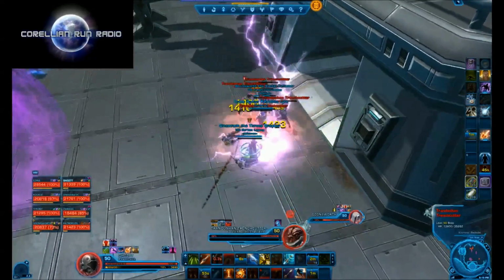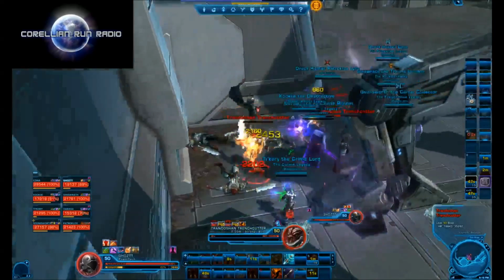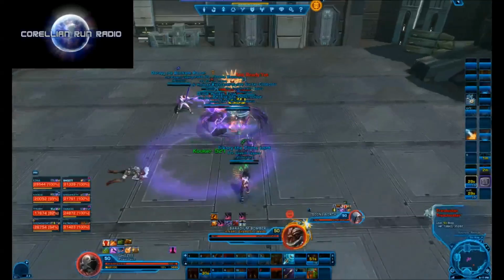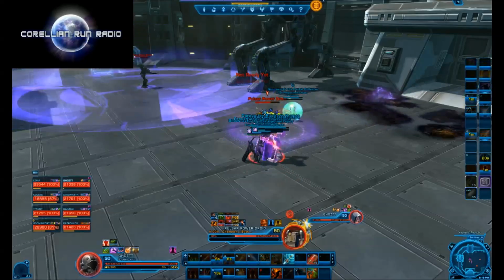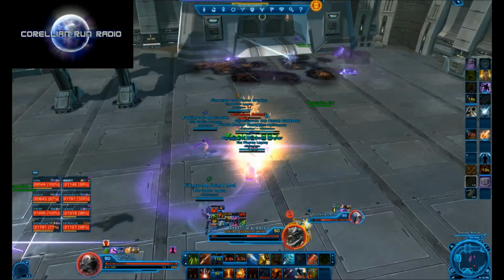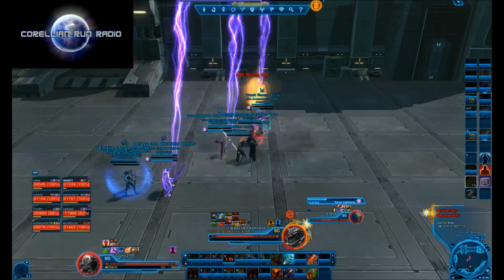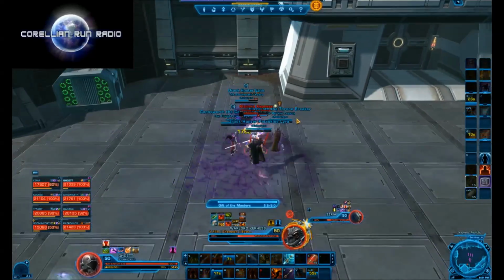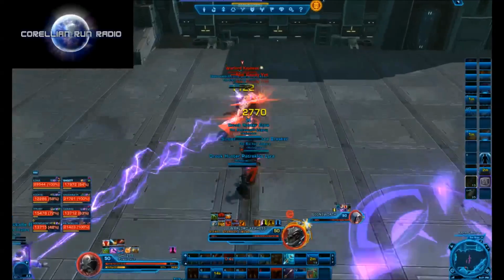Corellian Run Radio - Warlord Kephess Nightmare Mode Strategy Guide (8)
A strategy guide and commentary to the fourth and final boss in the Explosive Conflict operation Warlord Kephess in nightmare mode presented by Corellian Run Radio